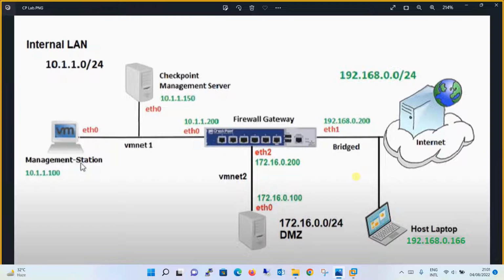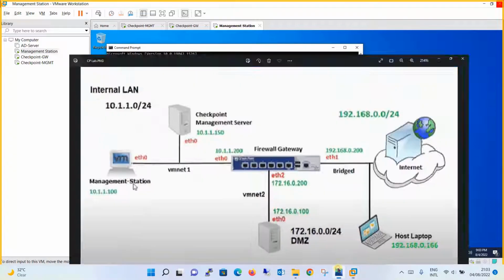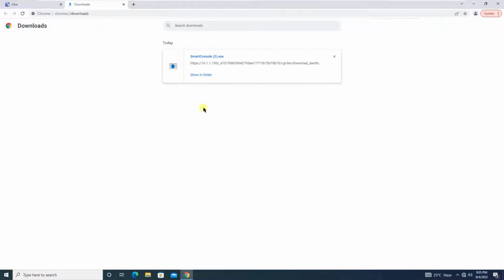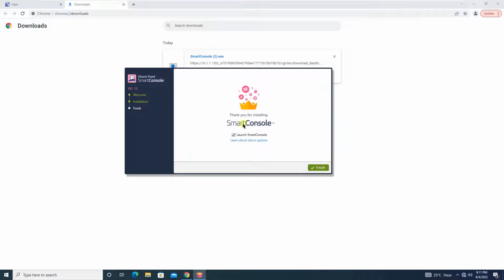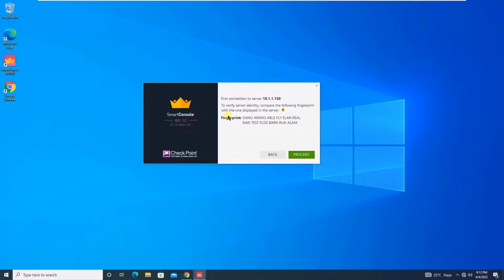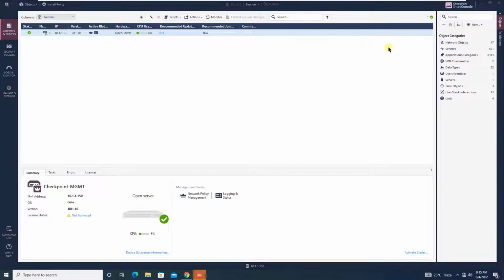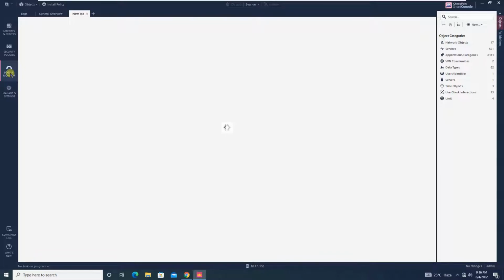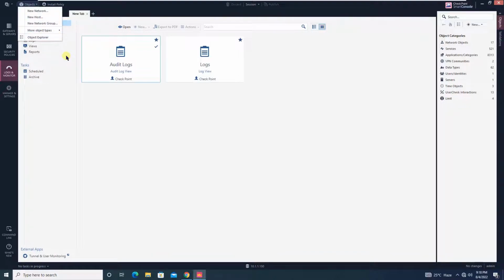5. Installation of Checkpoint Smart Console || Checkpoint NG Firewall R81.10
In this tutorial we are going to download Checkpoint Smart Console executable file from Checkpoint Management Server Web GUI and Install it in our Management Station.

Checkpoint Next Generation Firewall Series - Checkpoint Next Generation Firewall || Complete Tutorial || Hands-on LABS: